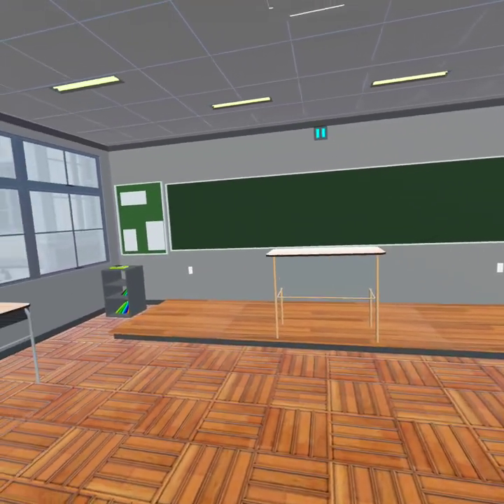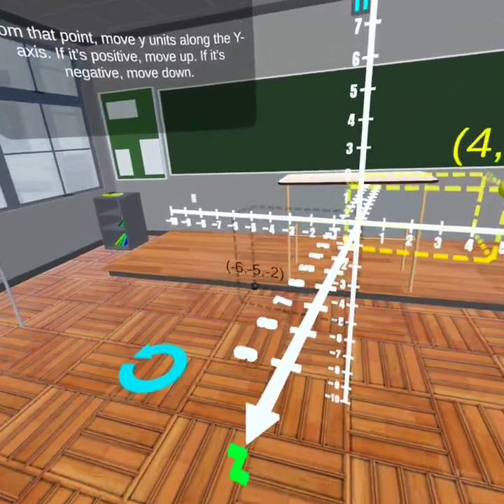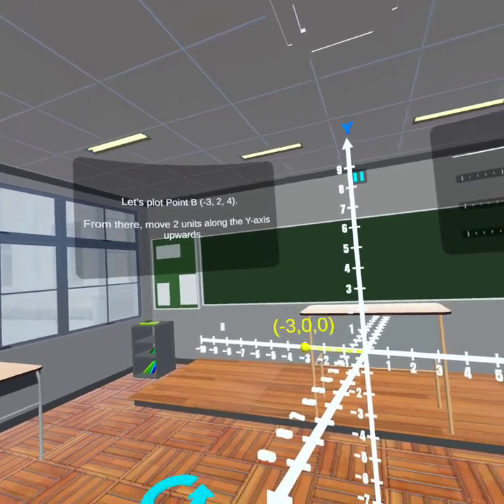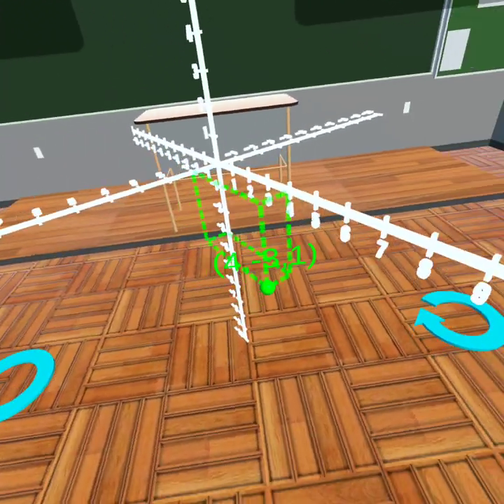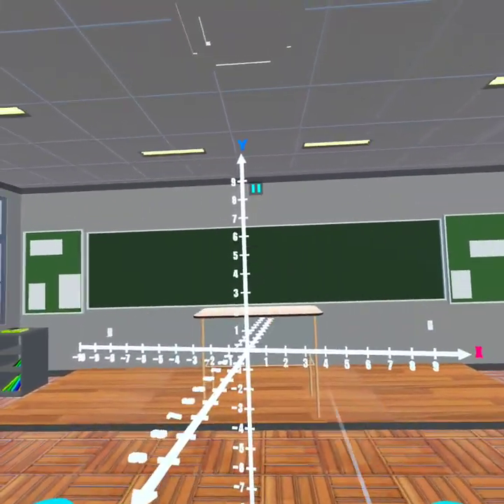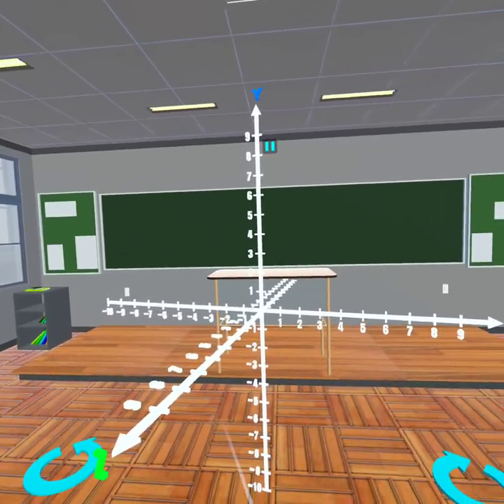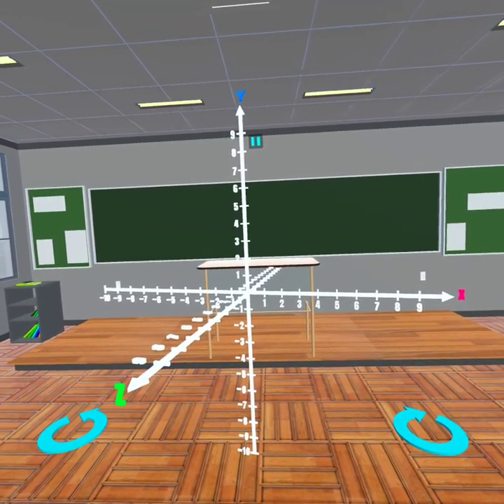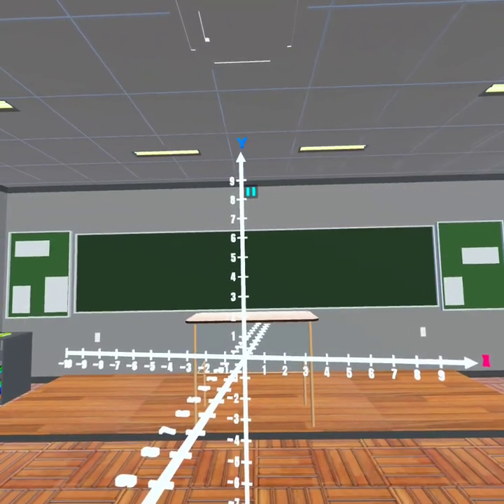Transforming STEAM Education with XR: TESSINT's Prototype Demo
Experience the future of education with TESSINT’s groundbreaking immersive learning prototype! Built on Unity and tested on the Meta Quest 3, this demo showcases how XR and AI-powered tools are revolutionizing STEAM education.

In this video, explore our interactive 3D learning environment, designed to help students and educators grasp complex concepts like 3D coordinate systems in a hands-on and engaging way.

📍 Featured at Match XR 2024 by Helsinki XR Center and InvestED by Helsinki Education Hub, this prototype has already received incredible feedback for its potential to reshape classrooms worldwide.

🔗 Join us in our journey to redefine learning!